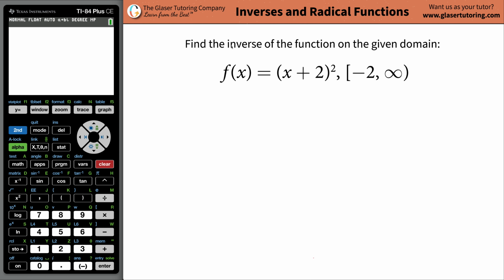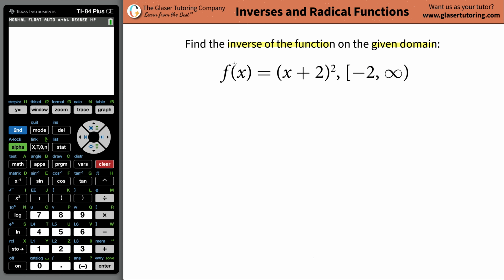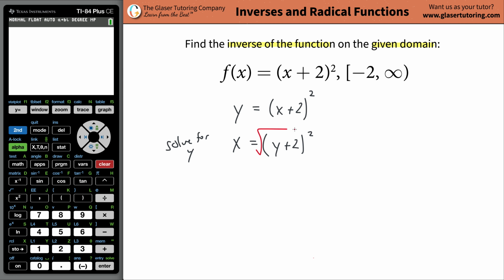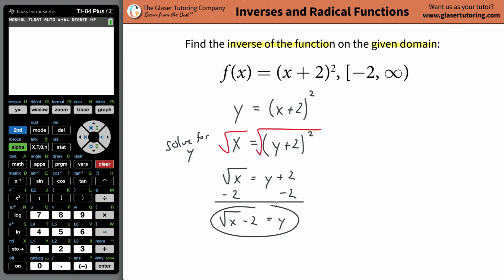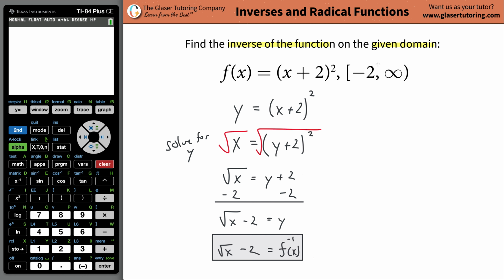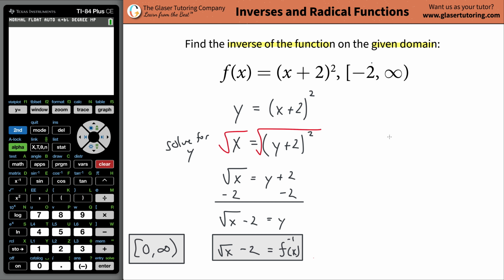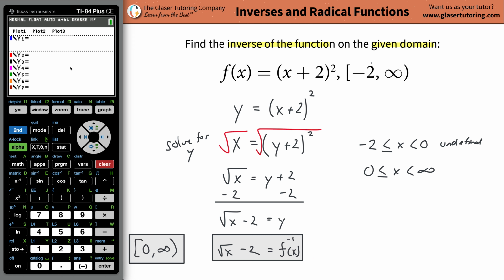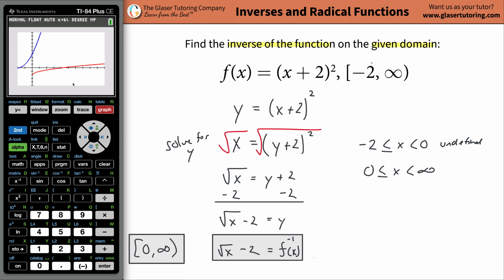How to find the inverse of a function with domain restrictions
For the following exercises, find the inverse of the function on the given domain.
f(x) = (x + 2)^2, [−2, ∞)